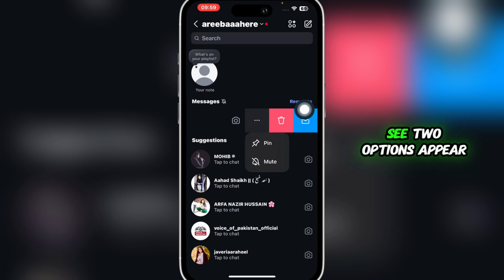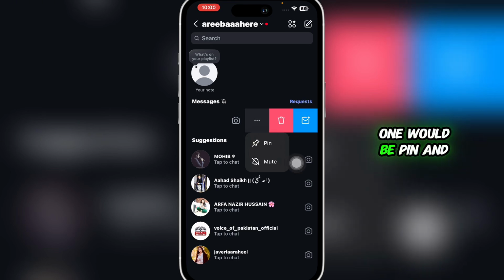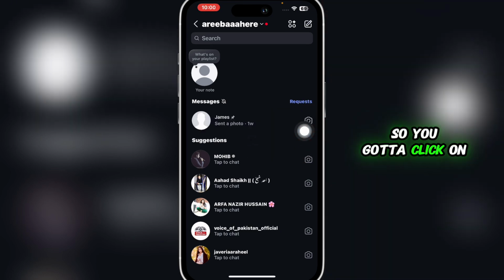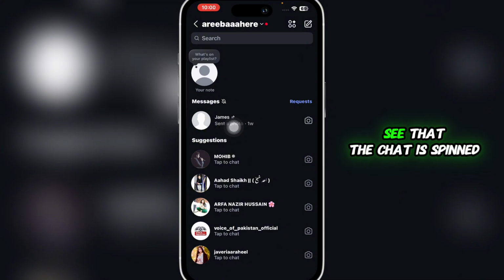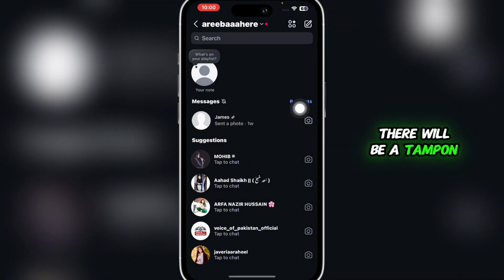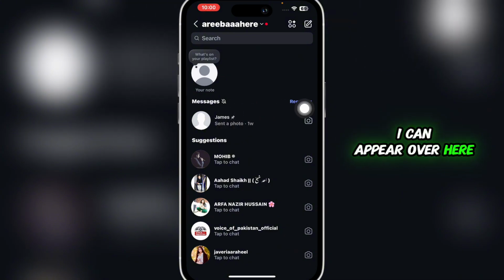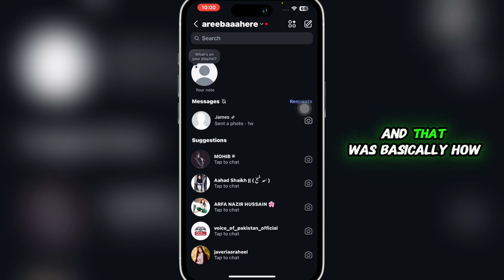How to Pin Chats in Instagram DMs in 2025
How to Pin Chats in Instagram DMs

Pinning chats in Instagram DMs is a useful way to keep your most important conversations at the top of your inbox for easy access. In this step-by-step tutorial, you will learn how to pin chats in Instagram DMs, so you can organize your messages and prioritize key conversations with friends, clients, or collaborators. Whether you manage personal chats or business accounts, this guide will help you quickly pin and manage your Instagram direct messages.

With Instagram’s pin chat feature, you can easily keep specific chats above the rest, preventing them from getting lost in your inbox. This is perfect for staying organized, managing collaborations, or keeping track of key discussions on your Instagram account.